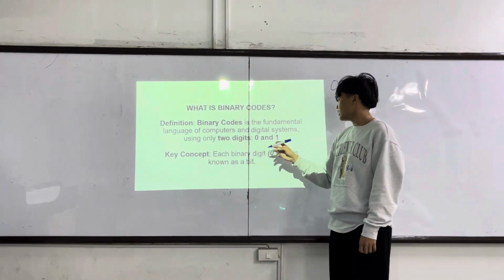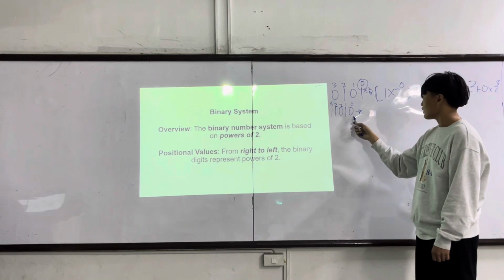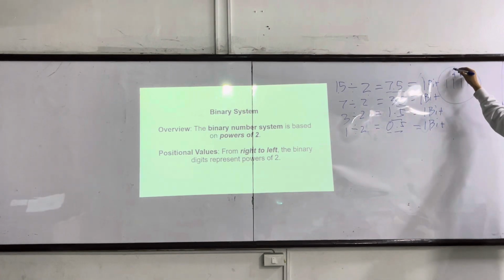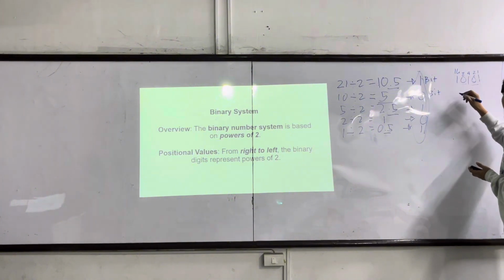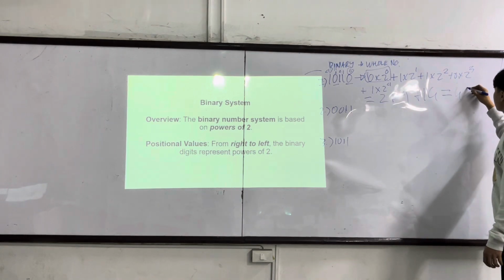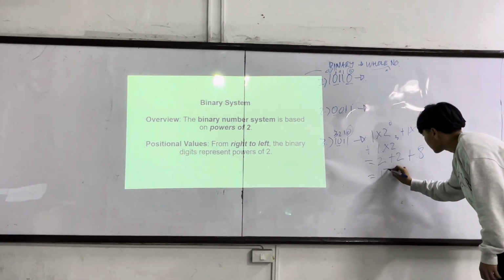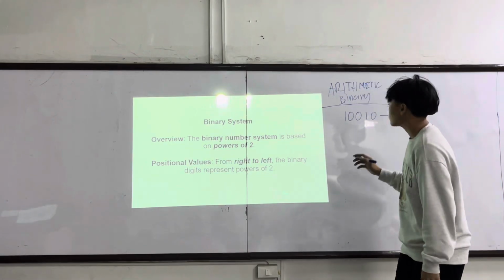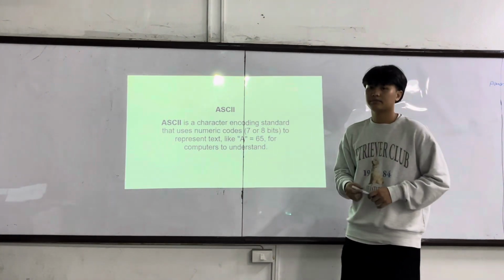BINARY CODES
MATHEMATICS IN THE MODERN WORLD (7881)